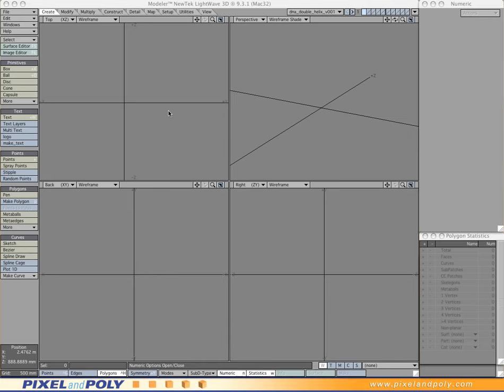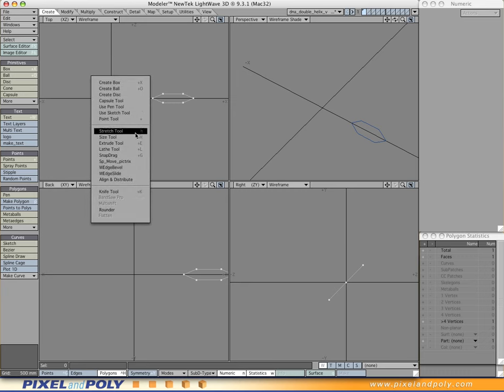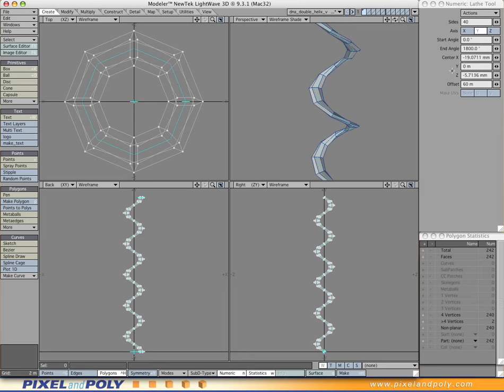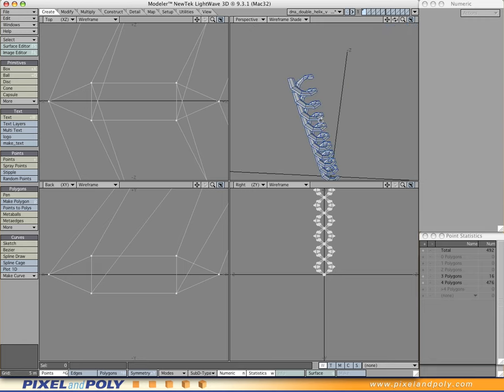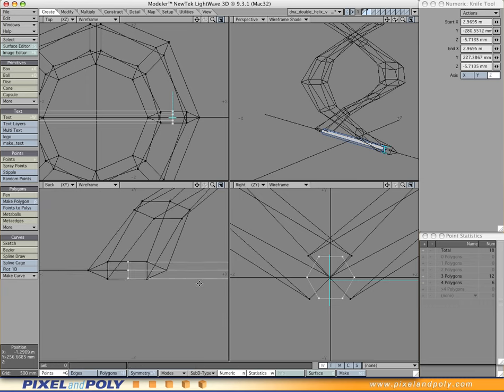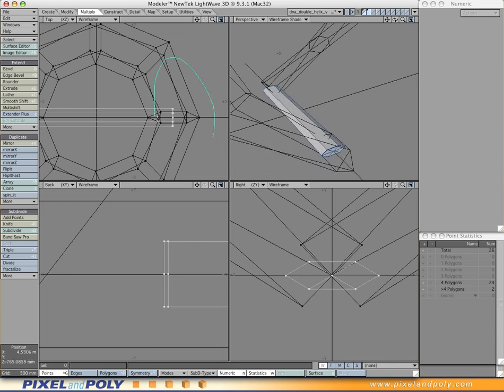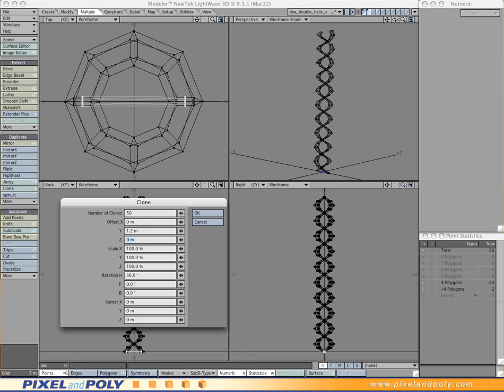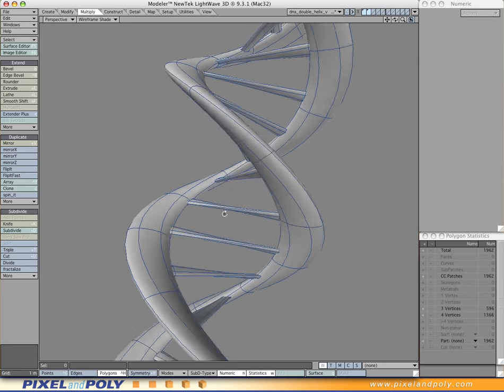Creating a DNA double-helix model - Lightwave 3d 9.3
In this video tutorial, we cover the creation of a DNA double-helix strand by using the strength of the lathe tool and the power of some math and the clone operation. The final model is a clean model that is subpatch ready. The same technique can be applied to a high-res poly model as well if needed.

In the video the formula for the number of clones is: (number of revolutions*number of bars per revolution). The formula for the Y offset is: (height of the helix/number of revolutions/clones per revolution). The formula for the heading rotation is: (360/number of clones per revolution). The number of clones per revolution is an arbitrary number you pick depending on how close you want them together. I chose 10 in this video.